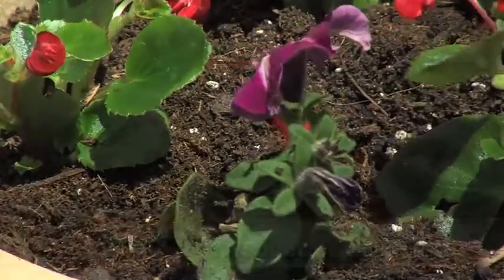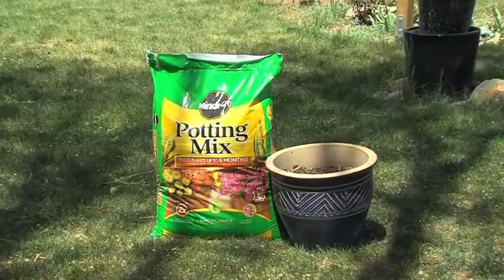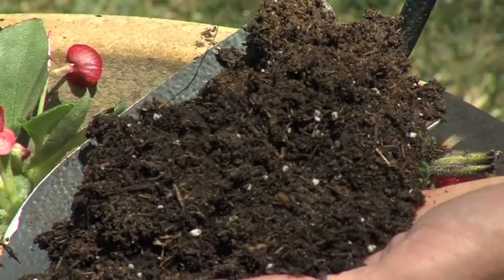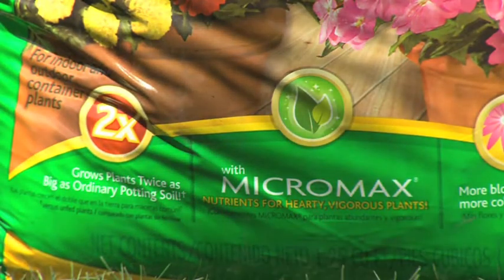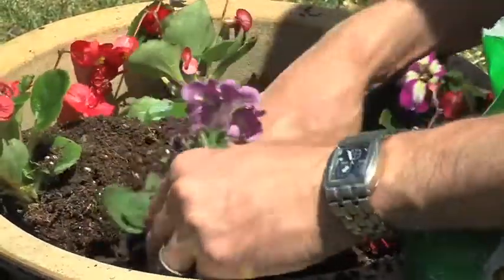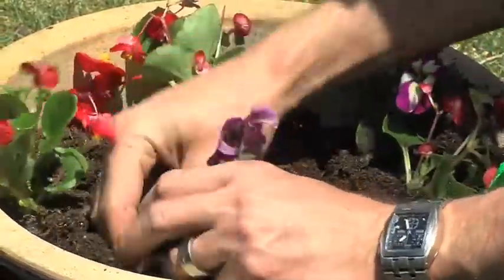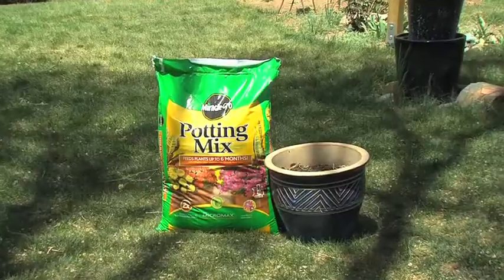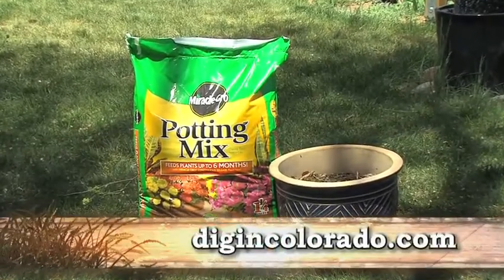Miracle-Gro® Moisture Control® Potting Mix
Exclusive Aquacoir® formula absorbs 33% more water than ordinary potting soil and protects against over and underwatering!